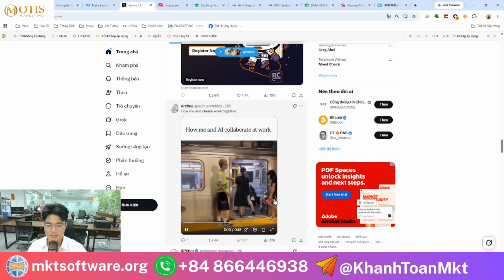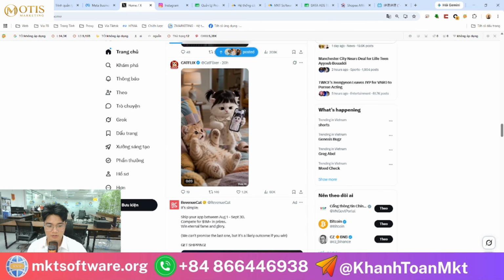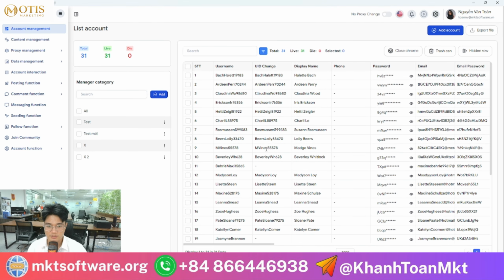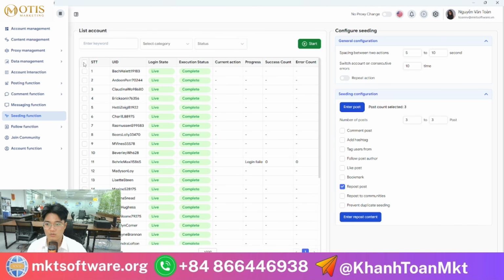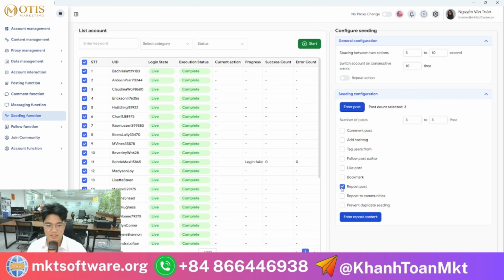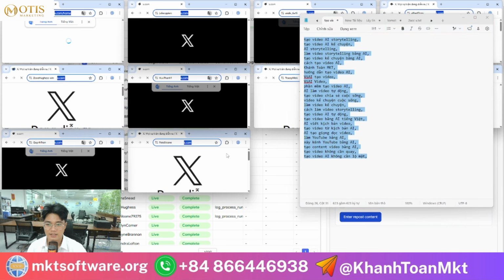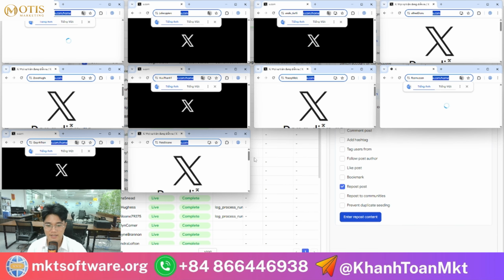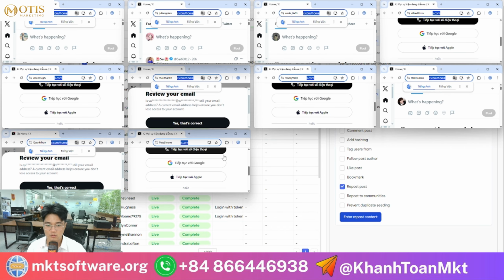How Can I Get More Reposts on X? Do THIS to Grow Faster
Want to know how to get more reposts on X (Twitter)? In this video, I’ll show you practical strategies to increase reposts, engagement, impressions, and reach on X.

Getting more reposts isn't just about posting more content. You need to understand what makes people want to share a post, how to create content that gets attention, and how to optimize your X strategy for more engagement.

In this video, you'll learn:
• How to get more reposts on X (Twitter)
• How to increase engagement on X
• How to create posts people want to share
• How to get more impressions on X
• How to improve your X content strategy
• How to increase your chances of going viral
• How to grow your X account consistently

Whether you're using X for personal branding, marketing, business, or audience growth, these strategies can help you create more shareable content and reach a larger audience.